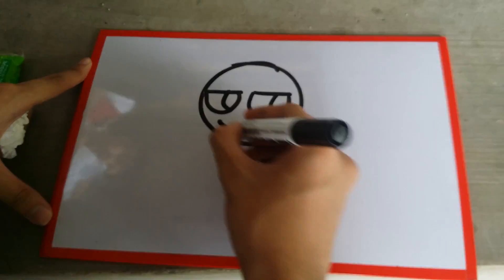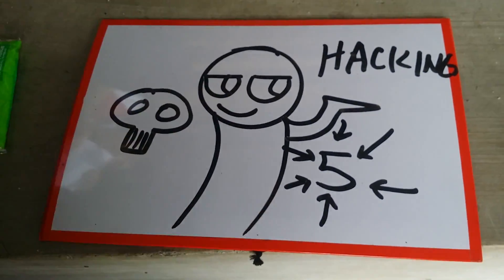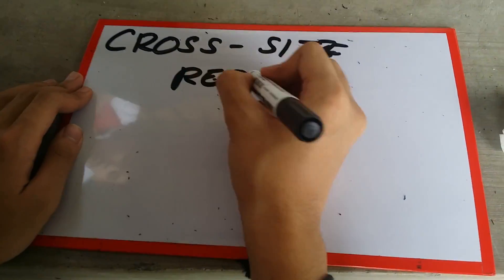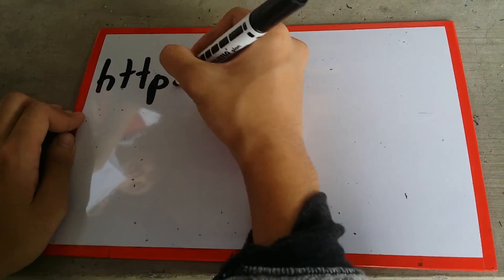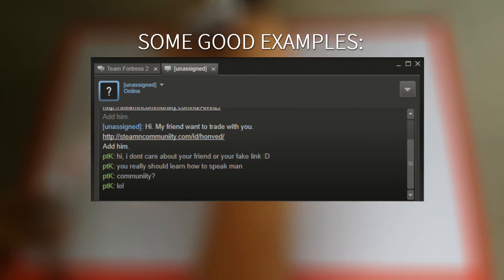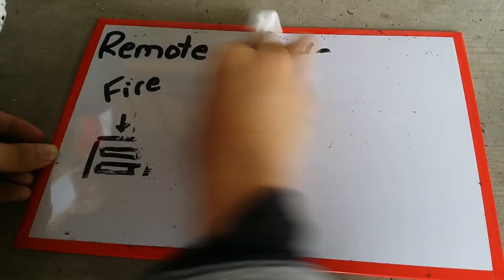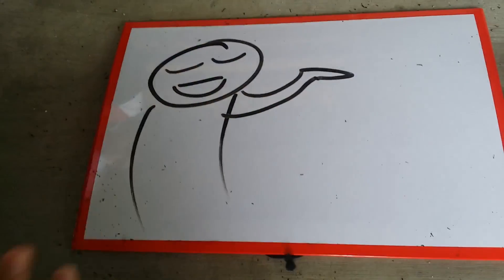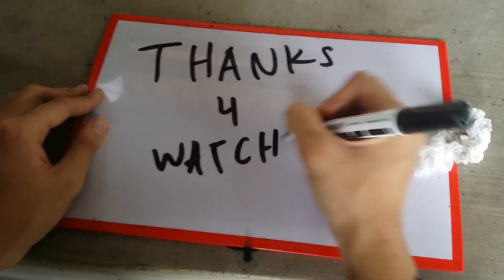Types Of Hacking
12-E, Group 1
Camesa, Sean
Eugenio, Kenneth
Go, Cergen
Silva, Marlon

This Video Informs you on the most deadly types of hacking attacks to make sure you stay safe in the internet!